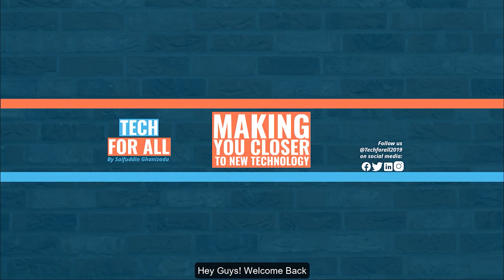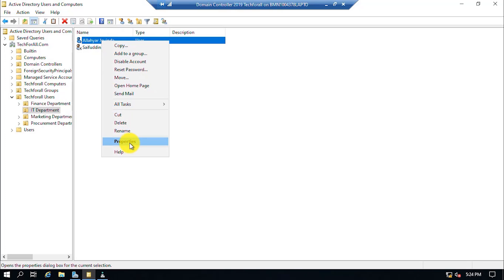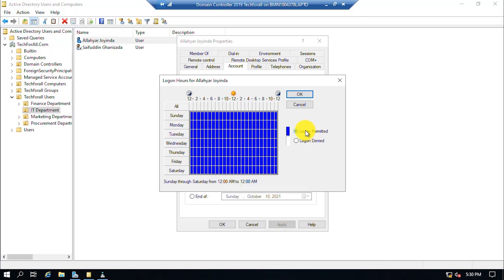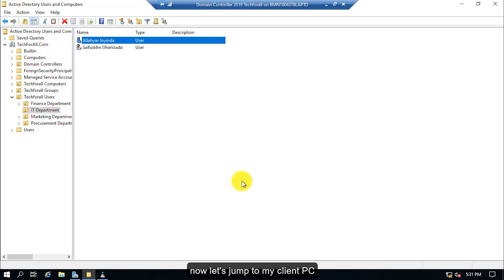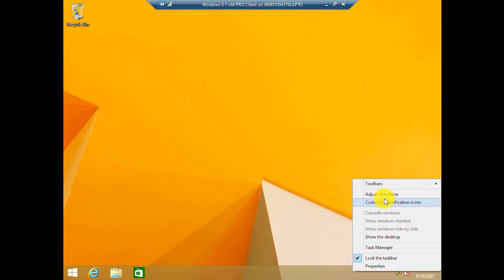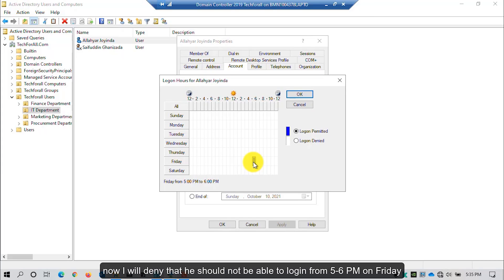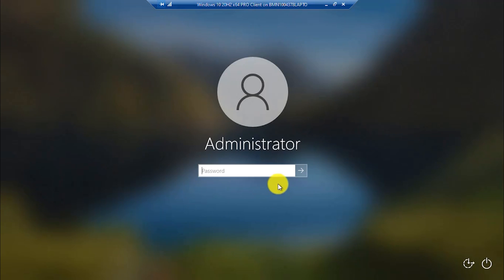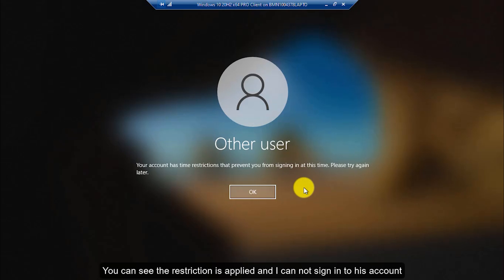9- How to limit logon hours for users in Active Directory in Windows Server 2019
Hey Guys!
Welcome to another tutorial on Windows Server 2019. In this tutorial, I will show you guys how you can restrict a user from logon to any computer in the network during a specific time.